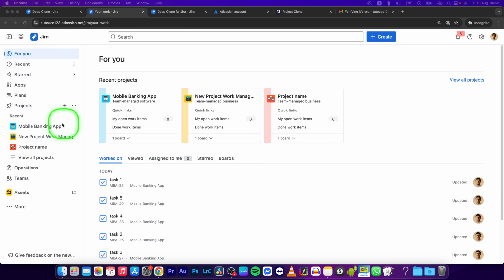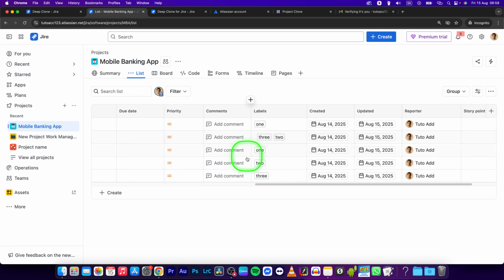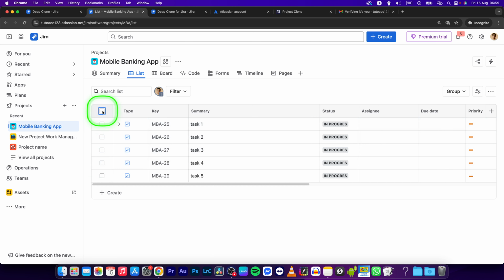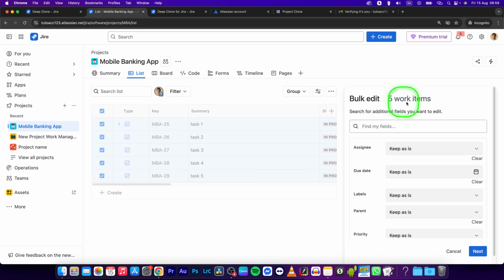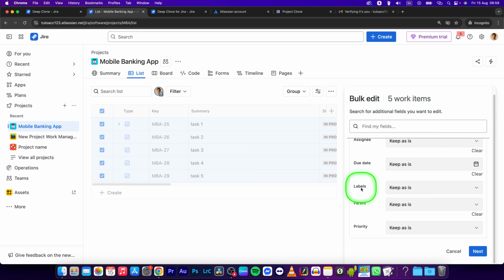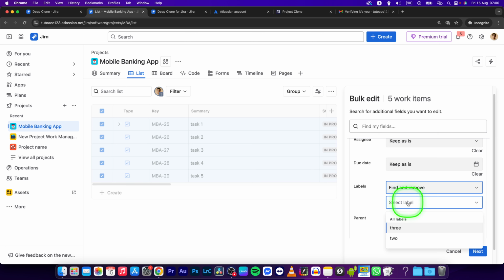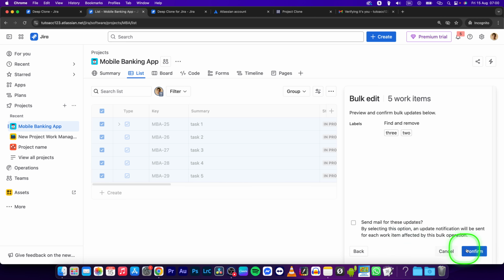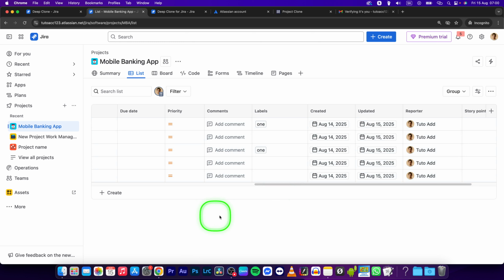How To Edit Labels in Jira | change label step-by-step | Jira Tutorial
Jira edit labels tutorial
How to edit labels in Jira
Jira label editing guide
Update tags on Jira tickets
Jira modify labels tutorial
Jira change label step-by-step
Edit Jira issue labels
How to rename labels in Jira
Jira ticket label update
Jira label management